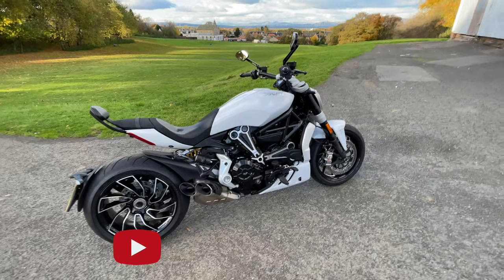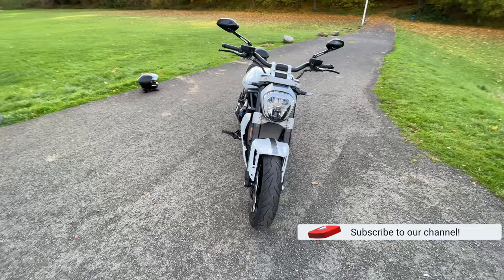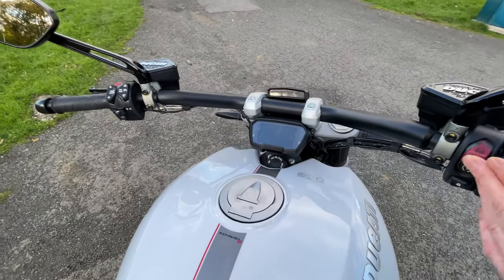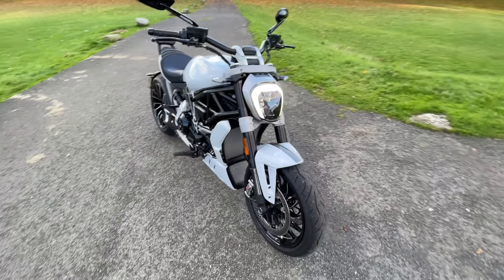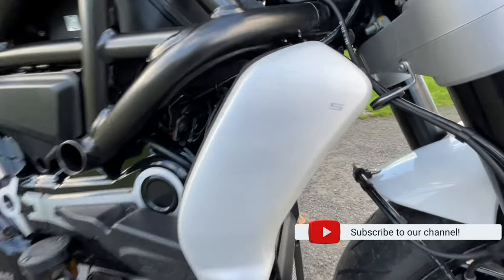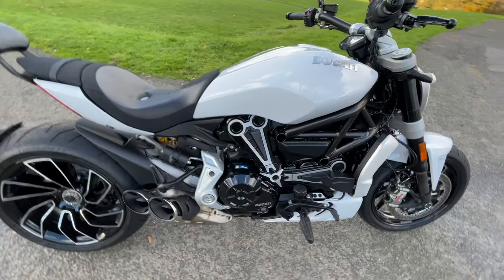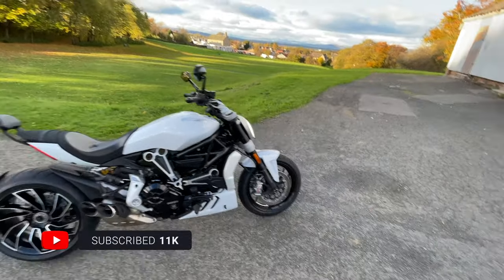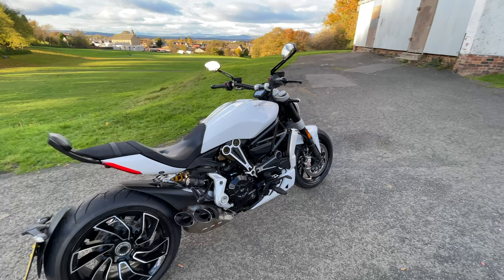DUCATI X DIAVEL S - MY NEW BIKE AND I LOVE IT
▶️ This video - T

This time a video of my recent purchase of my Ducati X Diavel S 2018. This bike is just amazing and it has more power than i'll ever use. .Christie Clan Adventures.👌😎👍

I also have lots of playlists form other Ducati, Triumph, KTM etc bikes, please check them out.

Other videos on other mics, and all the equipment we use to make our videos.

The mic i use is the RODE LAVALIER MIC WITH GOPRO - brilliant over any others that i tested such us full review

📒 Show Notes  📒

1️⃣ We use the following to make our videos.
Final Cut 10 to edit Videos

▶️ About Us:

Christie Clan Adventures, are back with another sick video! We upload weekly videos of our adventures on electric, Enduro, MX and Mountain Bikes! We are also now doing reviews of the products which we use to make our videos, which we hope helps. Peace!

⚠️ This video was created in Final Cut Pro X version 10.4.8. ⚠️